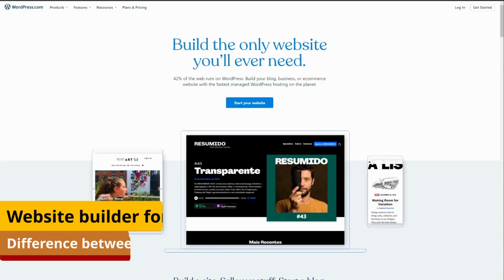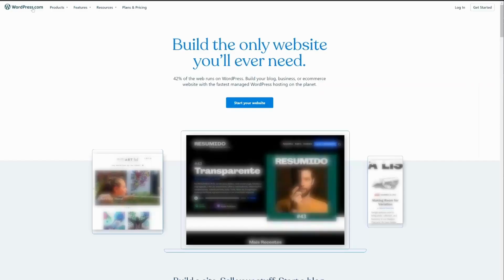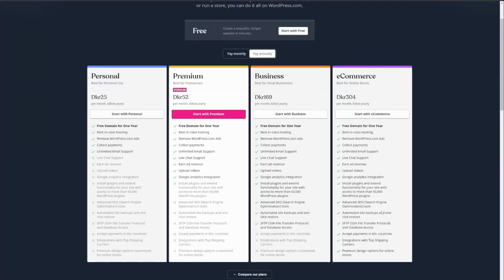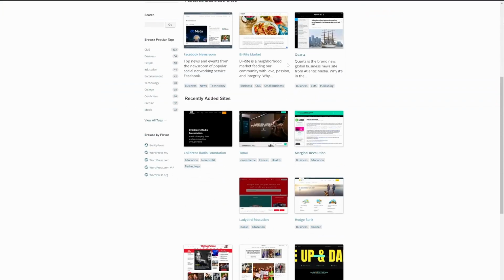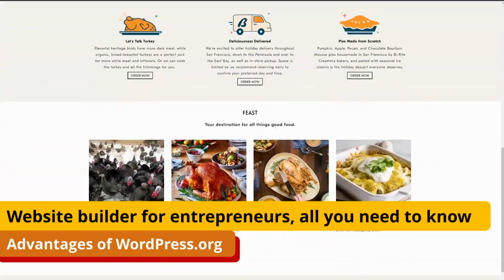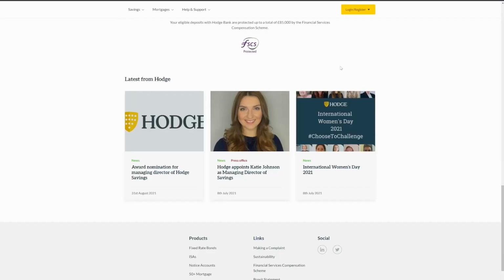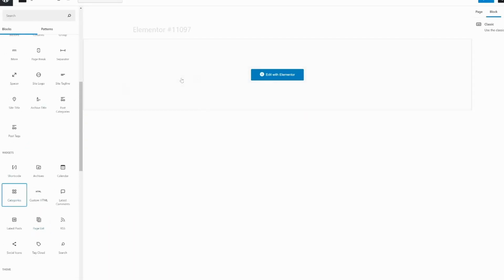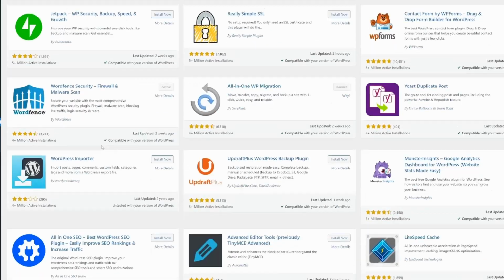Website builder for entrepreneurs, the easiest way to build your website?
The Easy Way To Build A Website, Website Builder

SKYROCKET YOUR SUCCESS

Resources FREE and Paid